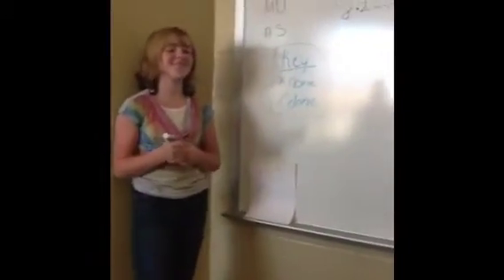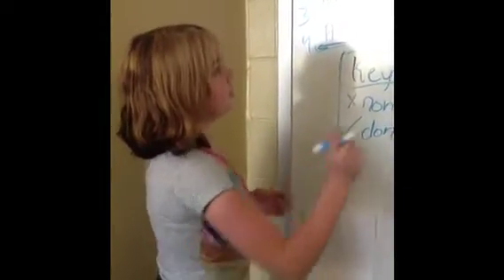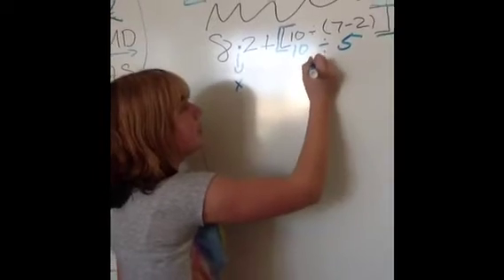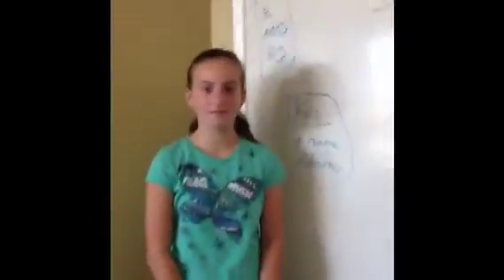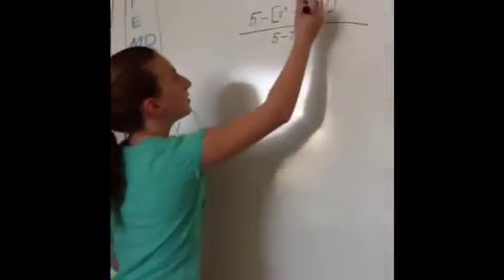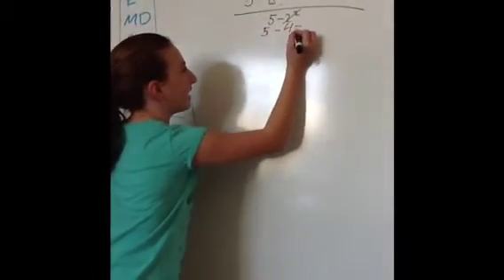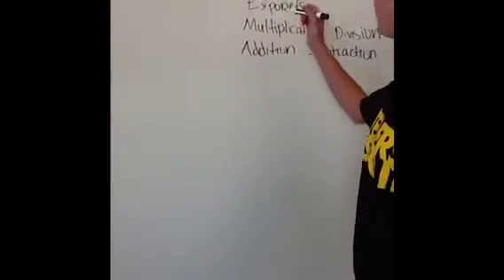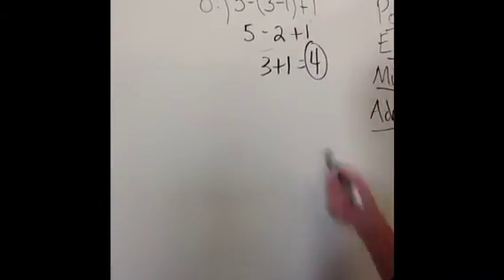Order of operations by Olivia, Alison, and Jessica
Order